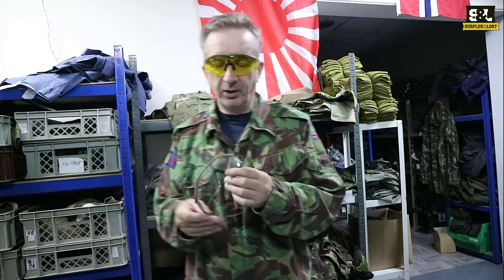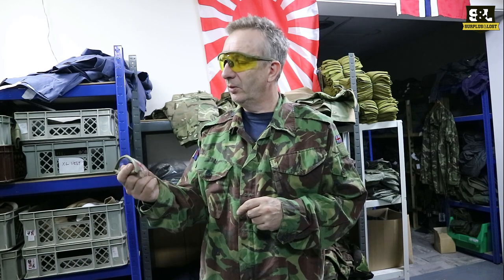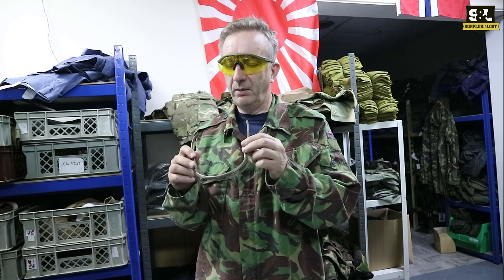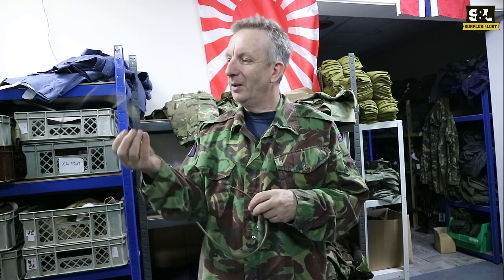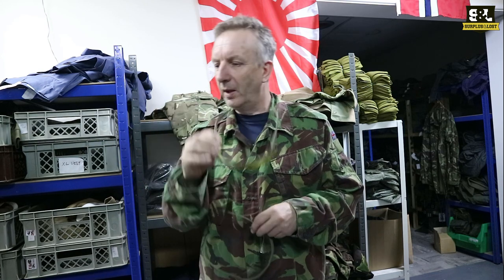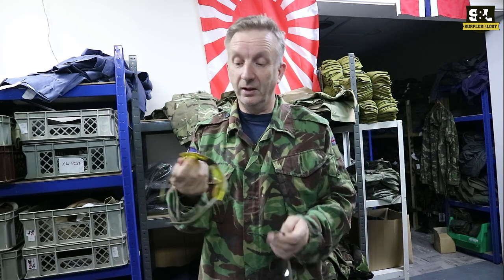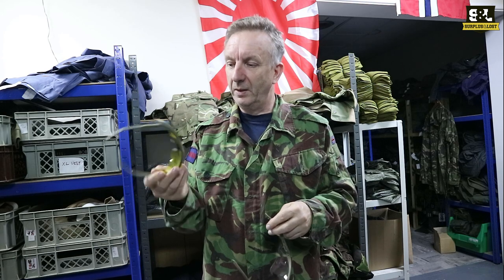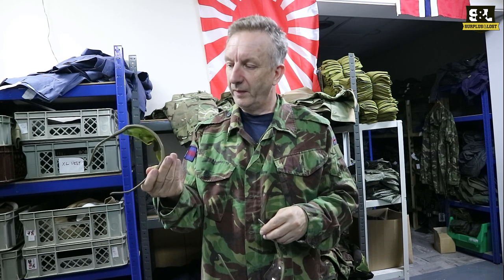British Army Surplus Sawfly Ballistic Goggles